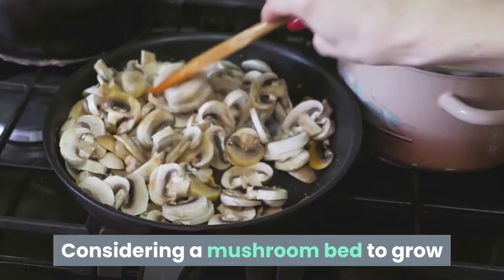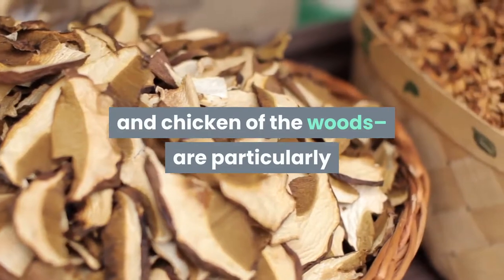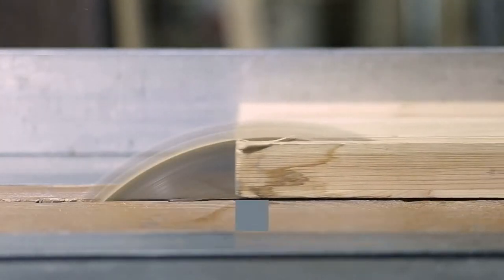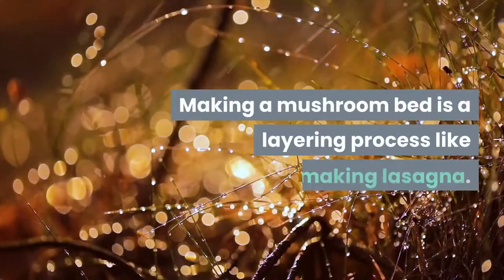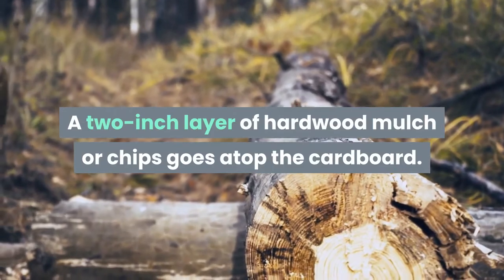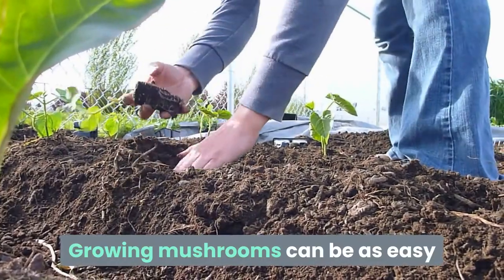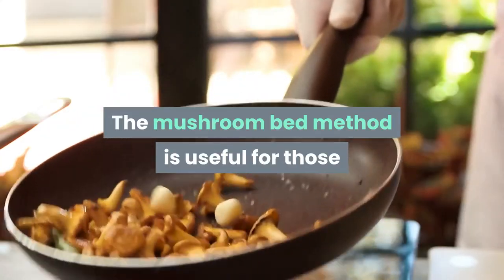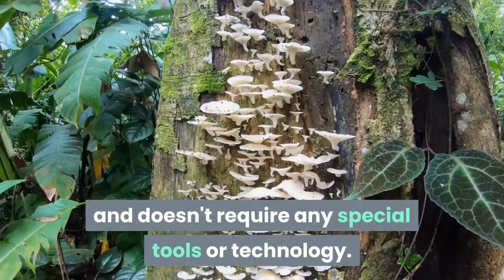How To Make A Mushroom Bed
Considering a mushroom bed to grow mushrooms outdoors in your own garden? This can be a fun outdoor project.

Making Your Own Mushroom Bed Outdoors In Your Backyard

Most mushrooms – including shiitake, maitake, lion’s mane, and chicken of the woods– are particularly well suited to mushroom logs outdoors. Oyster mushrooms, which are arguably the most versatile of the bunch, also perform well on logs. In general, this means using freshly cut (ideally no more than a month from being felled or limbed) hardwood logs. The general consensus is that oak is the best choice, with maple, birch, and beech also being good options. Poplar, which is a softer hardwood, is said to work well for oysters.

Making a mushroom bed is a layering process like making lasagna. It begins with cardboard atop the soil to prevent weeds and other fungi from infiltrating the bed. A two-inch layer of hardwood mulch or chips goes atop the cardboard. Then sprinkle oyster mushroom grain spawn (or sawdust spawn) over the hardwood mulch, and add a second layer of mulch atop the spawn. Water generously: the bed should be kept moist for the first two weeks.

Growing mushrooms can be as easy as growing any of your favorite garden veggies and lettuces. It can be as simple as spreading spawn in wood chips, straw, or composted manure. You can use sawdust spawn or grain spawn for this technique. The mushroom bed method is useful for those people wanting to grow mushrooms at home, who don't want a huge investment, and want a fast return on their work. Unlike intensive indoor cultivation or cultivation on logs, making mushroom beds is easy and doesn't require any special tools or technology.